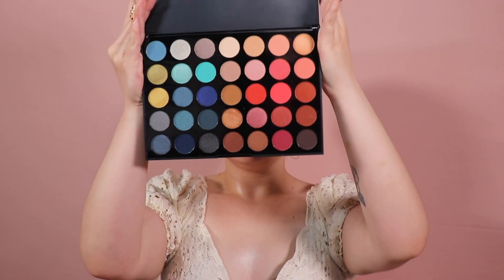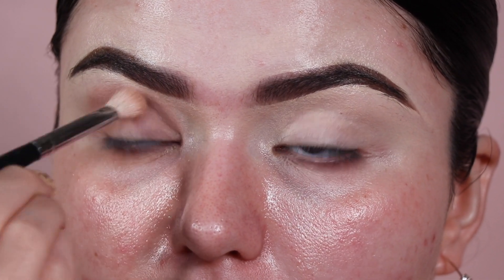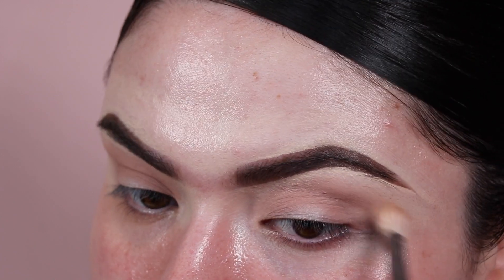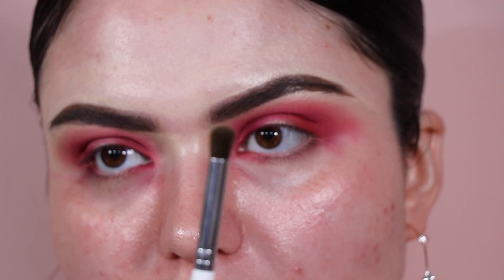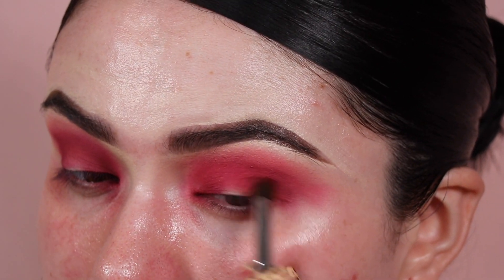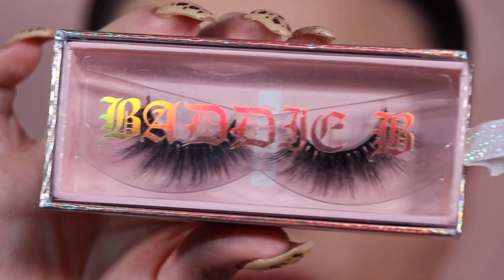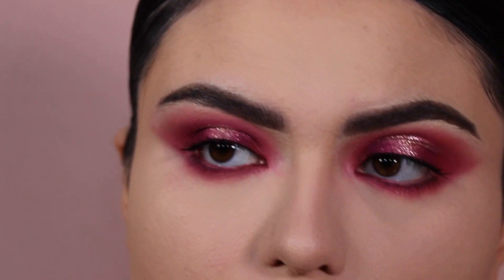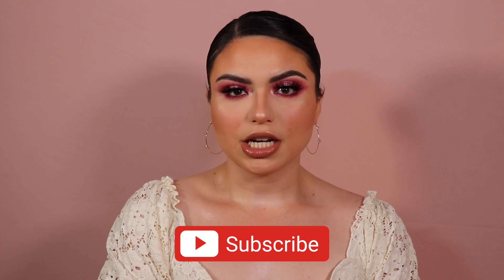STEP BY STEP HALO EYE | ARTIST COUTURE DIAMOND LIGHTS FINISHER FIRST IMPRESSIONS | GlamabelleTV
Hey guys! Today I wanted to show you an in-depth eyeshadow tutorial doing the Halo Eye cut crease method. This is one of my favorite eye looks to do and I have gotten many requests in the past to show how exactly I achieve this look so here it is! I did end up having a bit of trouble with the eyeshadow palettes that I used today but, this will not be the last time I do a halo eye. I hope you guys enjoy this video, and as always, thank you so much for the support!
💘Anabelle
PRODUCTS USED
FACE
PRIMERS: Sisley Paris Double Tenseur Instant & Long-Term Gel - $192; TOUCH IN SOL Online Only No Poreblem Primer - $18
FOUNDATION: Dior Forever 24h* Wear High Perfection Skin-Caring Matte Foundation - $52 (shade 2N)
CONCEALERS: TOO FACED Born This Way Super Coverage Multi-Use Sculpting Concealer - $29 (eyeshadow base; shade Snow); TARTE Double Duty Beauty Shape Tape Contour Concealer - $27 (shade Fair-Light Neutral)
POWDER: MAYBELLINE Fit Me Loose Finishing Powder - $7.99
BRONZER: FENTY BEAUTY BY RIHANNA Sun Stalk'r Instant Warmth Bronzer - $30 (shade Shady Biz)
CONTOUR: DIOR BACKSTAGE Contour Palette - $45
BLUSH: KYLIE COSMETICS Baddie On The Block $18
HIGHLIGHT: ARTIST COUTURE Diamond Glow Powder - $27; OFRA COSMETICS Rodeo Drive Highlighter - $29
EYES
EYESHADOW: MORPHE 35H Hot Spot Artistry Palette - $24; JUVIA'S PLACE The Masquerade Mini Eyeshadow Palette - $25
EYESHADOW TOPPER: ARTIST COUTURE Diamond Lights Finisher - $25
MASCARA: L'ORÉAL Voluminous Lash Paradise Mascara - $10.99
LASHES: BADDIE B LASHES Saucy
BROWS: BENEFIT COSMETICS Precisely, My Brow Pencil Ultra-Fine Shape & Define - $25; BENEFIT COSMETICS 24-HR Brow Setter Shaping & Setting Gel - $24
LIPS
LIP PENCIL: L.A. GIRL Perfect Precision Lip Liner - $2.99
LIPSTICK: JEFFREE STAR COSMETICS Velour Liquid Lipstick - $18 (shade Christmas Cookie)
LIPGLOSS: E.L.F. COSMETICS Lip Plumping Gloss - $5
SETTING SPRAY: NYX PROFESSIONAL MAKEUP Bare With Me Multitasking Spray - $10; MORPHE Continuous Setting Mist - $16